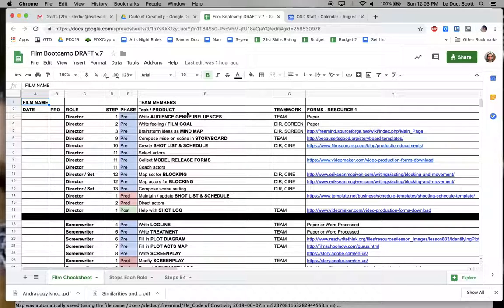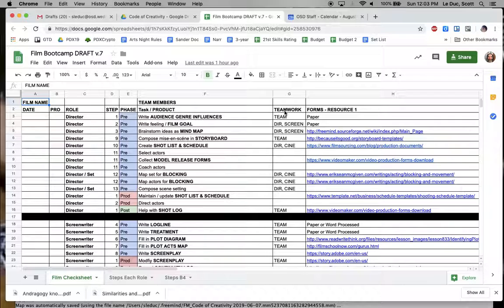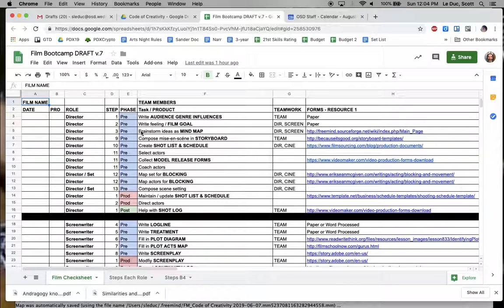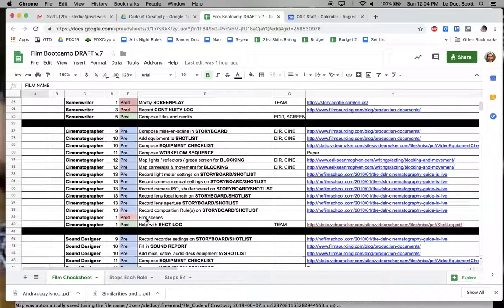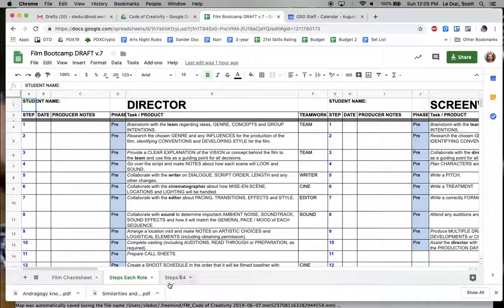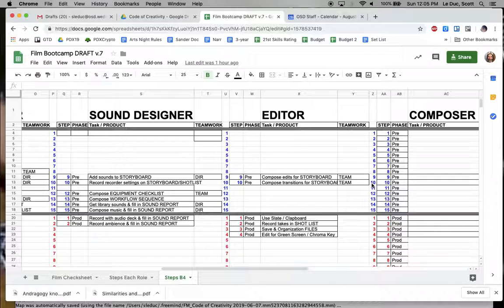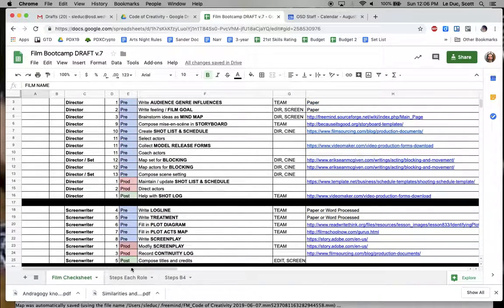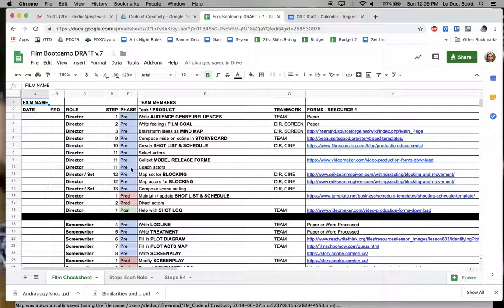July 28th, 2019 OSD-CTE-MAG Advisory Update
This video presents an update on our skills list